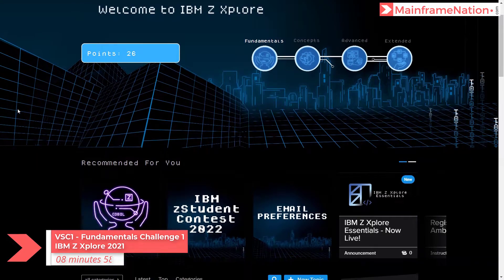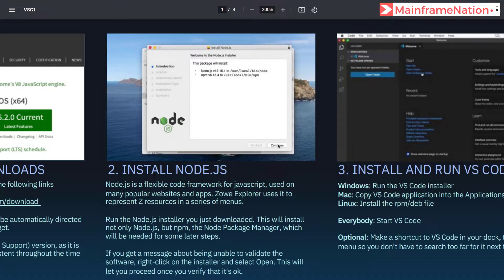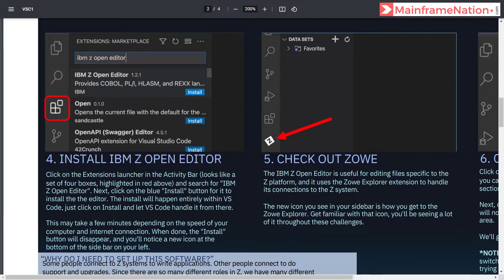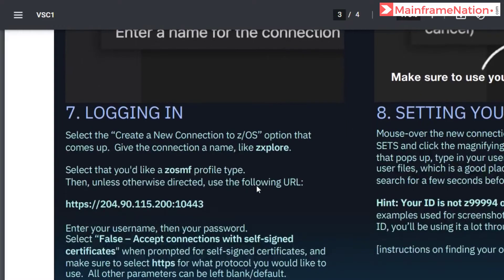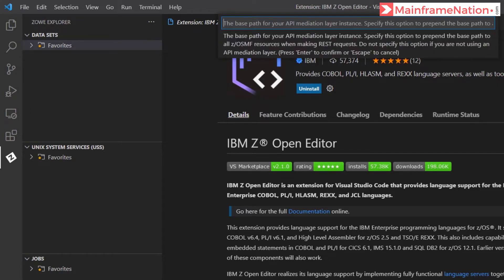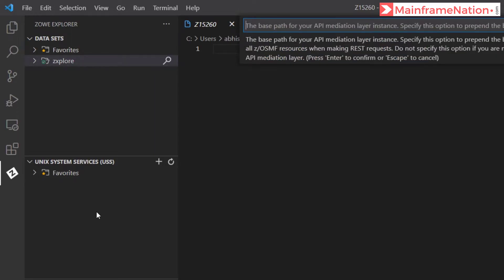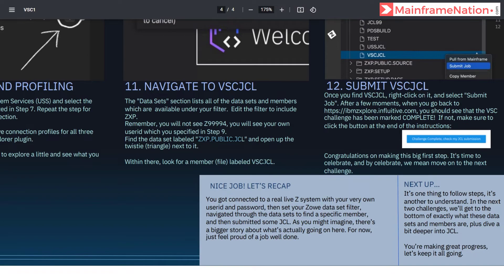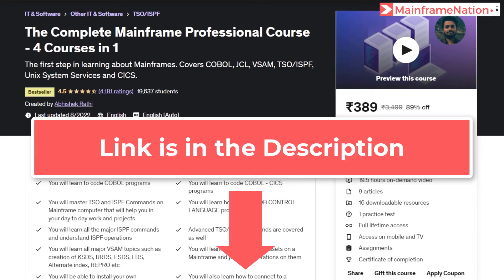VSC1 | Fundamentals Challenge 1 | IBM Z Xplore 2021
We will solve the VSC1 fundamentals challenge in this video.